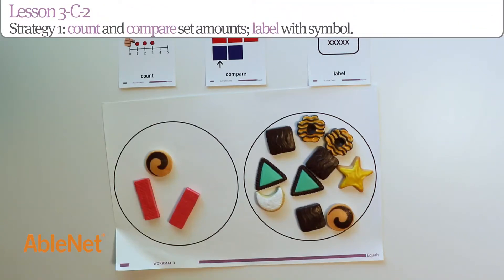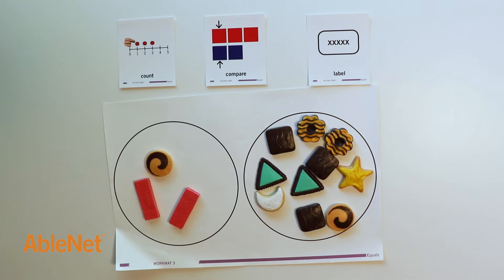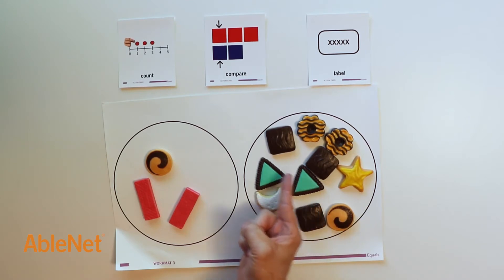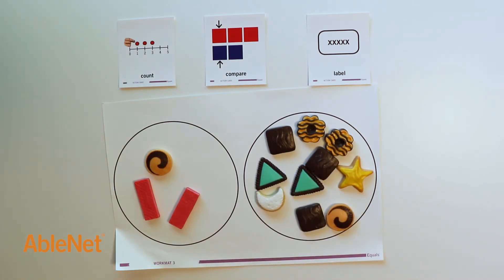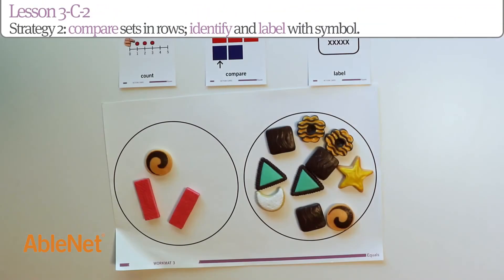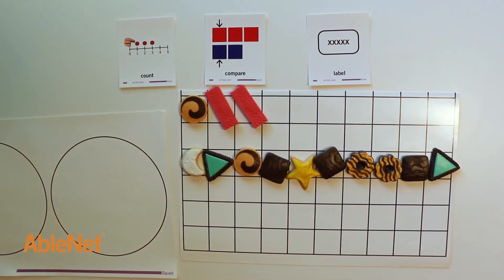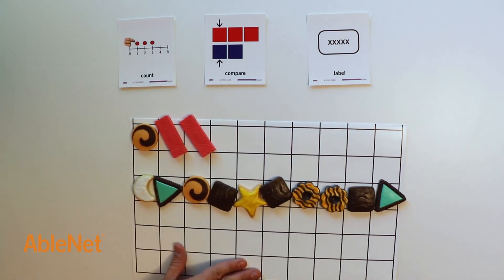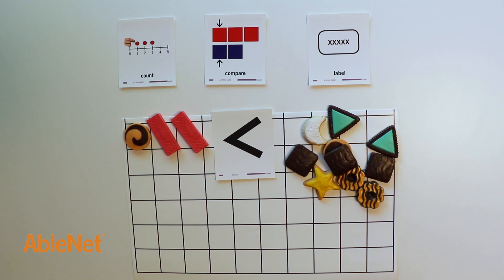3C2 Problem Solving Strategy